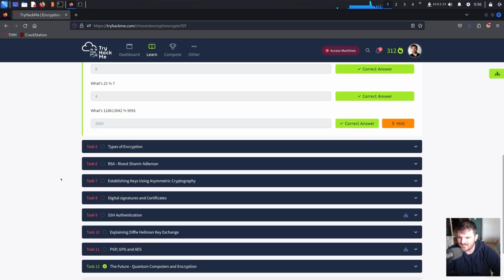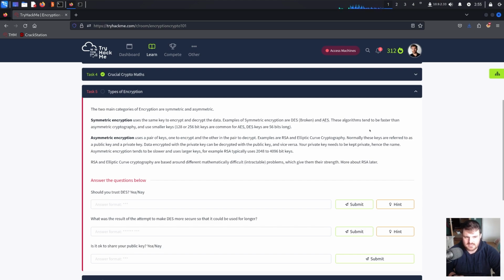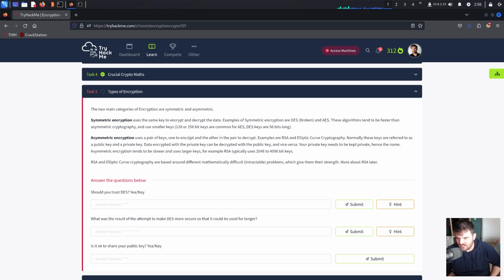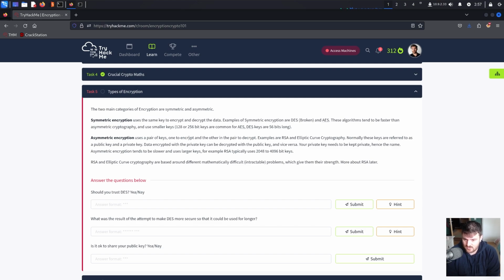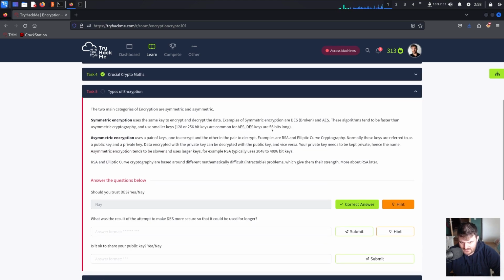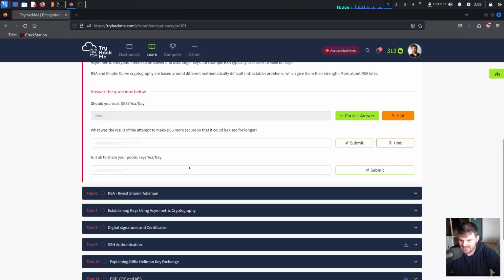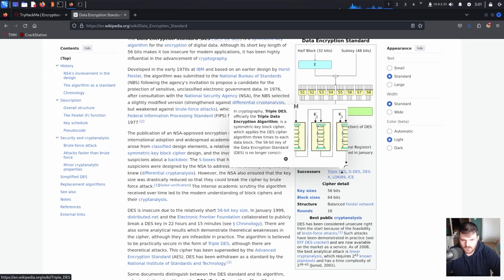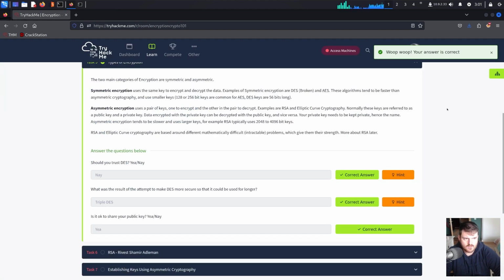Types of Encryption | THM Series: Encryption - Crypto 101 #5